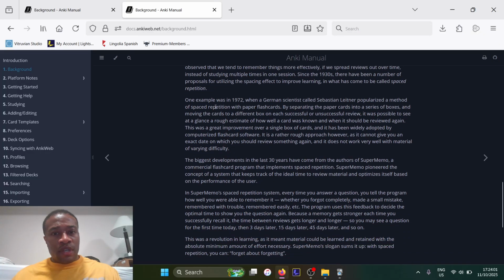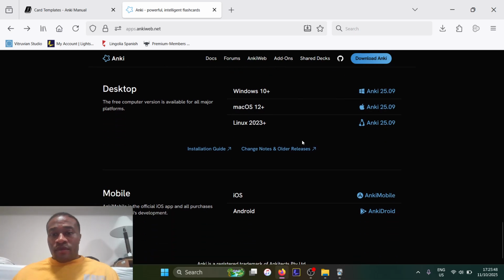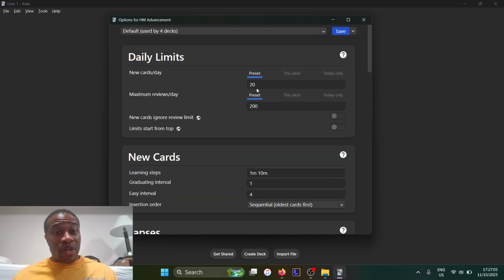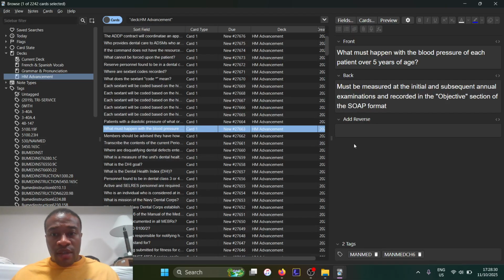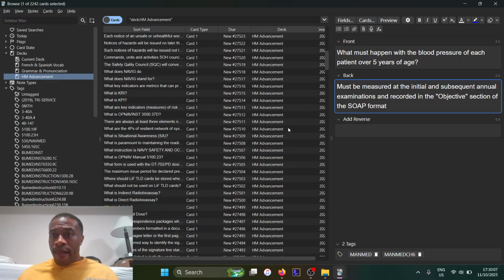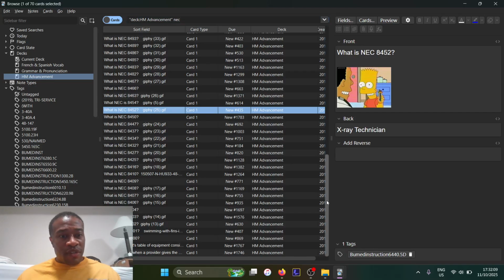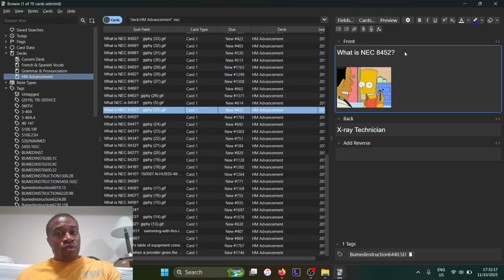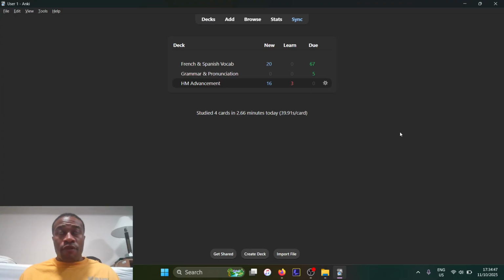Anki Basics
In this video I go over some basic information about Anki. I was able to update all the NEC cards so you should be able to see that change now if you download it.